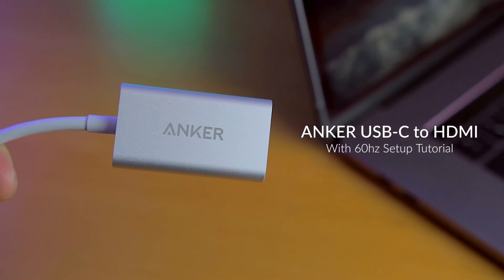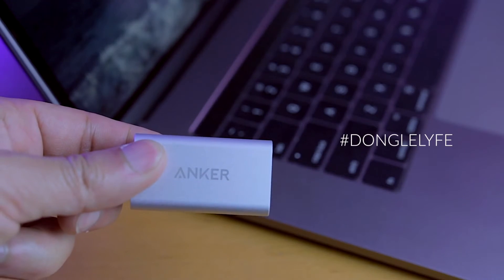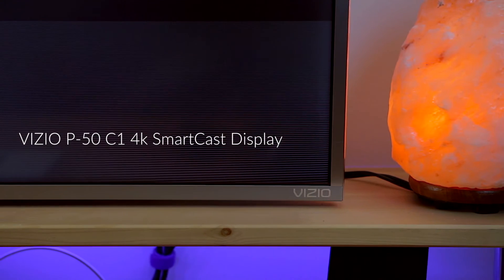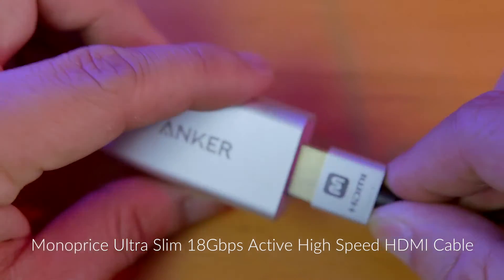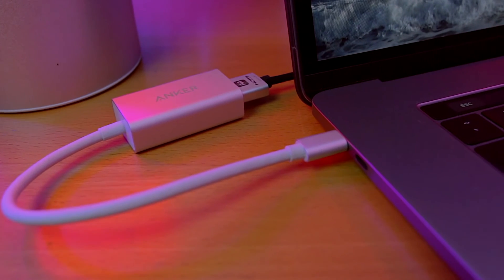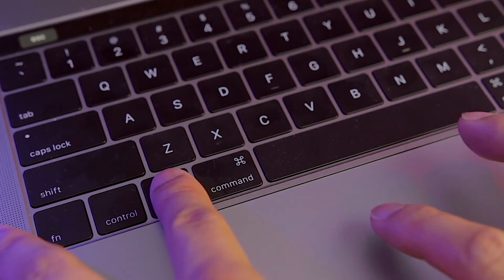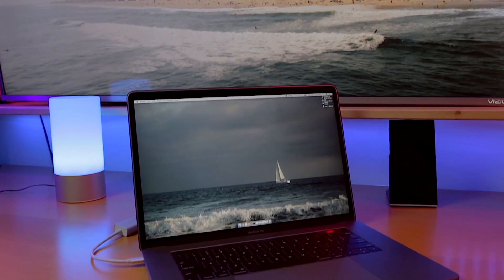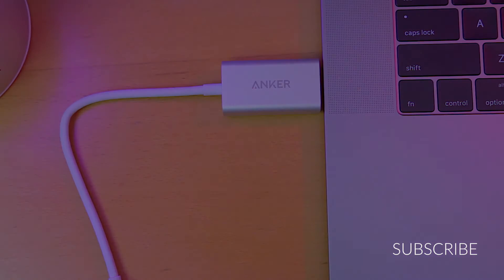Which USB-C to HDMI Dongle Adapter Outputs 60hz 4K on The New Macbook Pro? Anker Review & Tutorial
How do you output 4K @ 60hz over USB-C to HDMI on the new Apple Macbook Pro? A dongle adapter, which is a lot harder than you'd expect.

The new Apple Macbook Pro removed many ports and replaced it with the future thinking USB-C port. It is surprisingly hard to find a USB-C to HDMI dongle/adapter that will output 4k @ 60hz. Most will only output 30hz, and others will advertise 60hz output, but won't work on the Macbook Pro for some reason. Apple's own AV Dongle does not work.

Here is a video review of a dongle that worked for me and a  how-to change your settings so your Macbook Pro will output at 60hz.

- Anker USB-C to HDMI Dongle/Adapter (4K @ 60hz)
- Satechi Aluminum USB-C to HDMI Adapter (4K @ 60hz)
- Another USB-C to HDMI Dongle/Adapter (4K @ 60hz) that people have said works (choose the HDMI 2.0 option)
- Another USB-C to HDMI Dongle/Adapter (4K @ 60hz) that people have said works (but is kind of ugly)
- Monoprice Ultra Slim Series High-Speed HDMI 2.0 Cable
- Vizio Smartcast 4K Display

- Apple Macbook Pro with Touchbar
- Aukey Table Lamp
- Canon T5i
- Sigma 18-35mm f/1.8 Art Lens
- Manfrotto 502 Video Head
- Manfrotto 190go! Tripod
- LIFX Color 100 A19 Wifi Smart lights
- Nanoleaf Aurora Smarter Kit LED Triangle Panels (Brains + Nine Panels)
- Nanoleaf Aurora Expansion Pack (3 Panels)
- Sea Salt Lamps